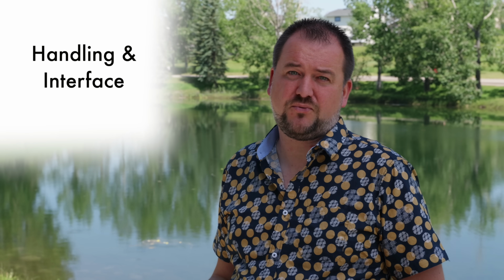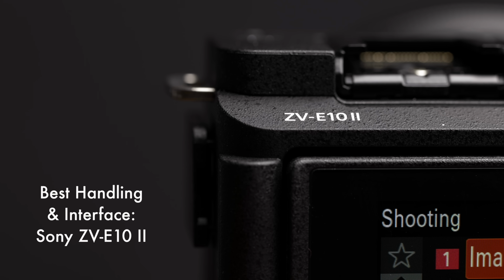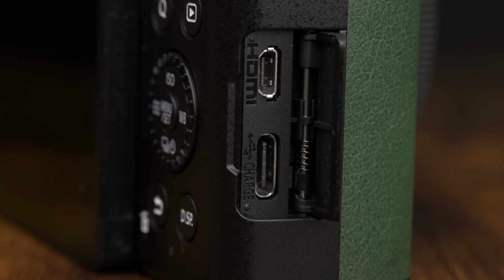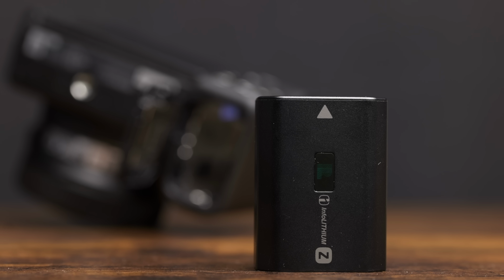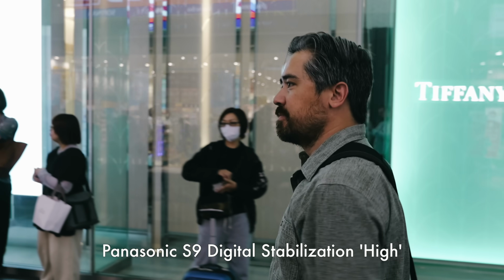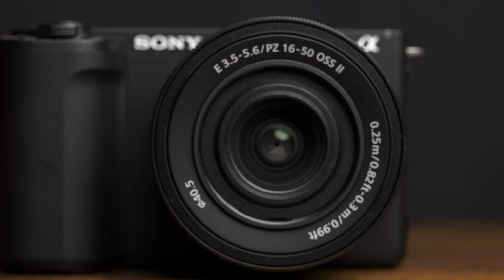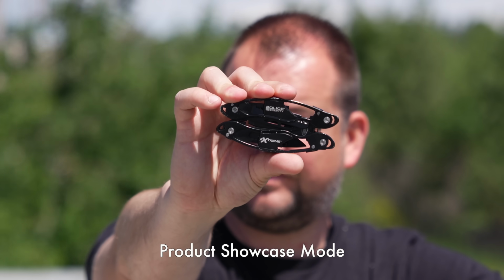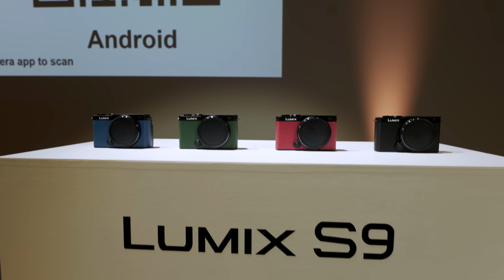Sony ZV-E10 II vs Panasonic S9: Which is the better CREATOR CAMERA?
In the last few months, we’ve seen two compact, affordable cameras released that target content creators, the Sony ZV-E10 II and Panasonic S9. After our initial looks at both, Jordan Drake has decided to put them head to head and see which is the better buy.

0:00 - Intro
1:36 - Handling and Interface
3:17 - Video Quality
4:32 - Audio
5:56 - Battery Life
7:25 - Stabilization
8:48 - Lens options
10:08 - Autofocus
11:31 - Price
12:07 - Final rankings